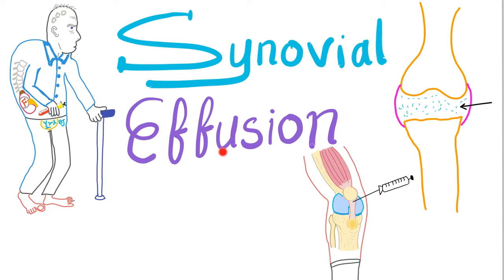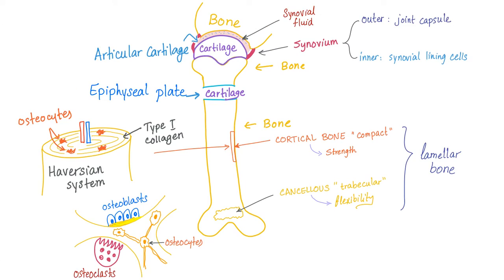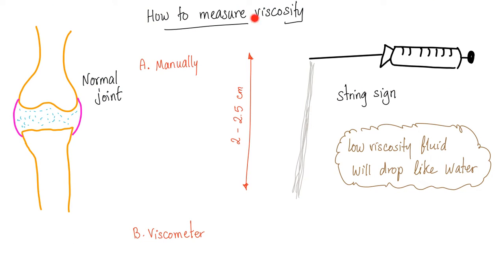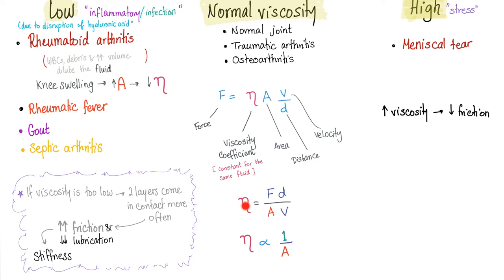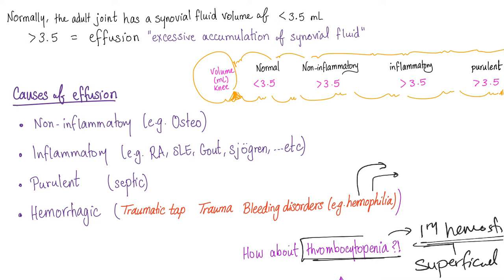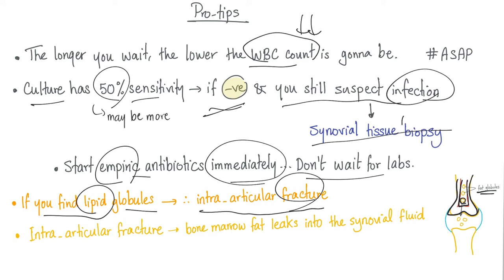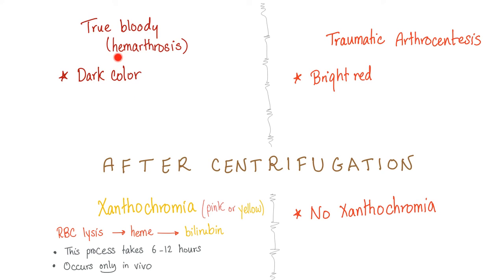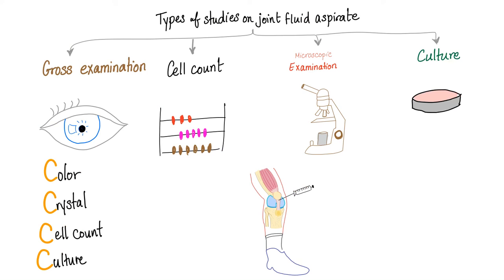Joint effusions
In this video we discuss synovial effusions (joint effusions) and their different types.
Synovial fluid volume and viscosity are 2 important lab tests to understand. If you like my videos, please consider leaving a tip